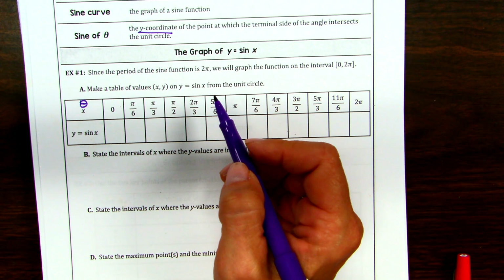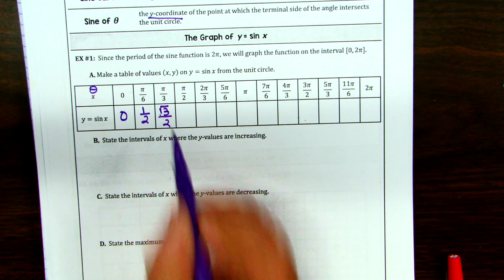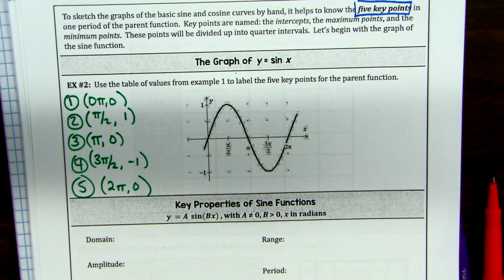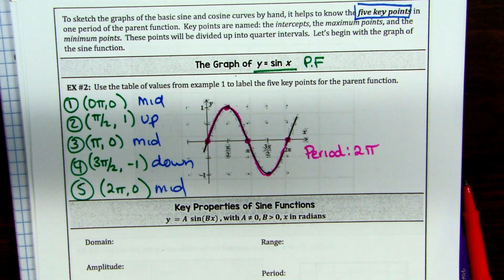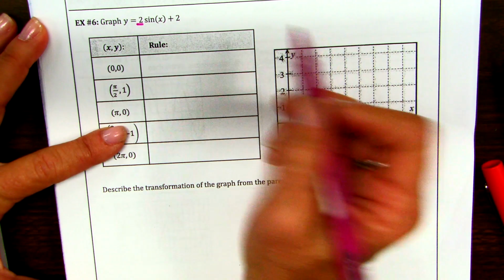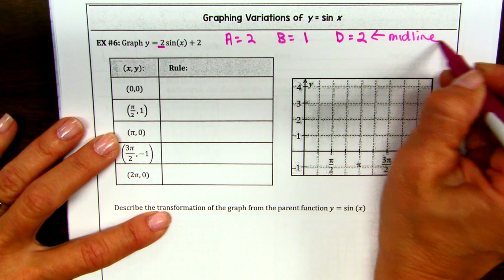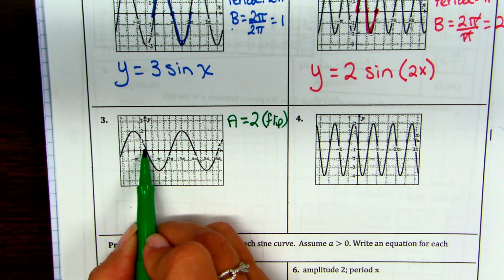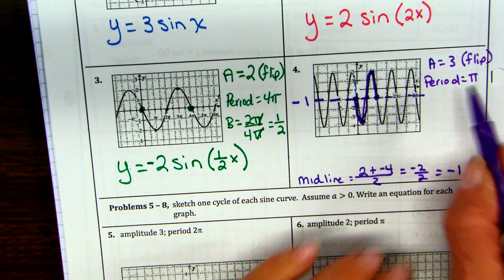3 4 DAY 1